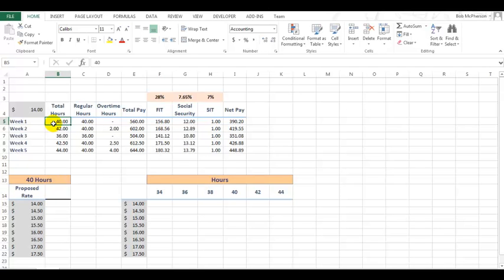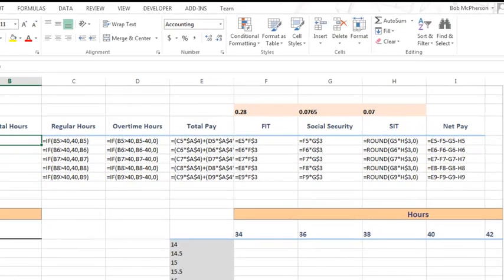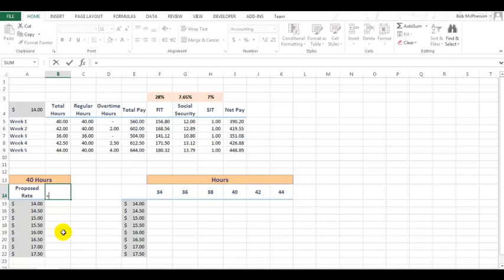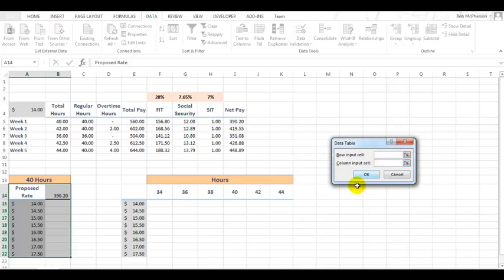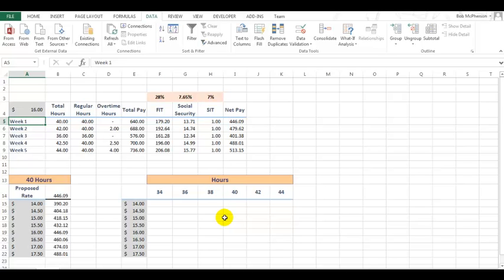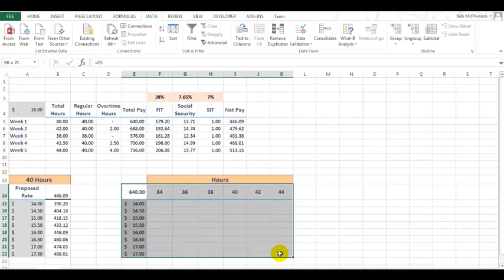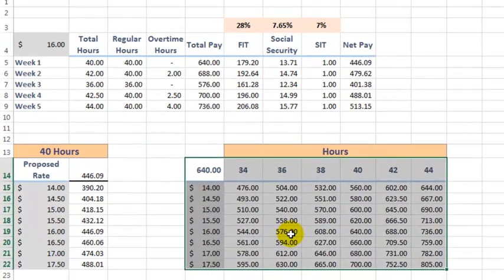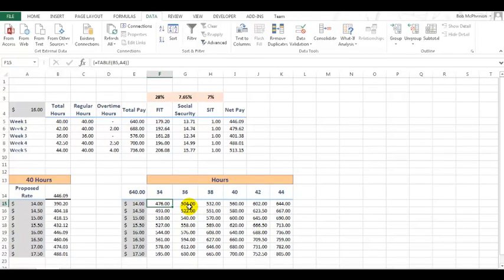DataTables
Demonstration of One Variable & Two Variable Data tables in Excel.